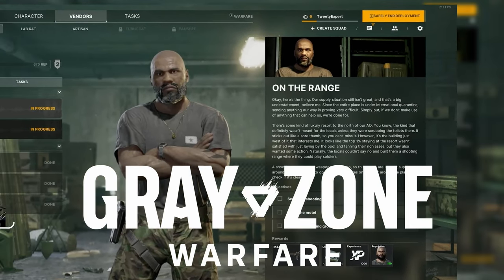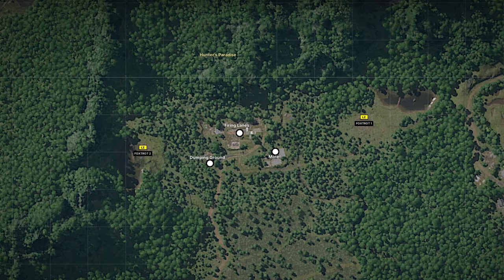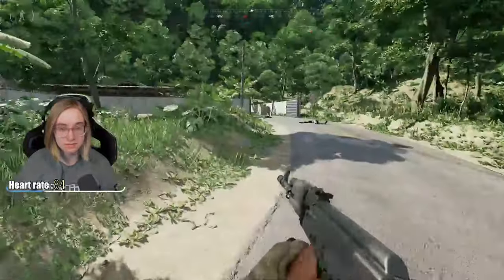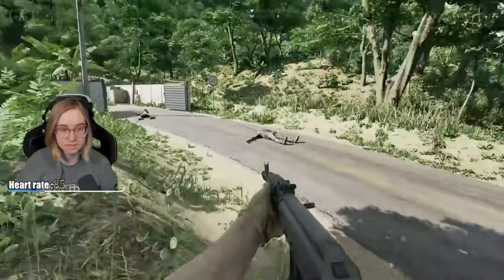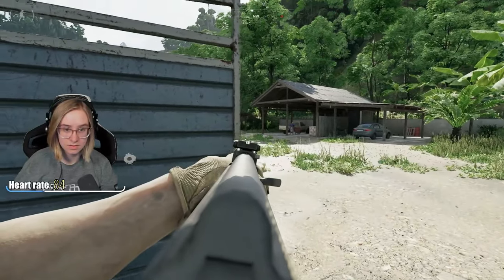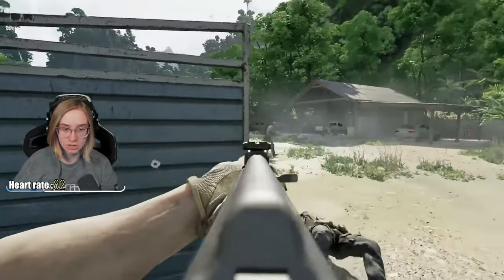On the Range - ALL FACTIONS Quest Location | Gray Zone Warfare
0:00 Introduction
0:04 Map
0:10 Foxtrot LZ
0:15 Motel
0:24 Firing Range
0:40 Dumping Ground